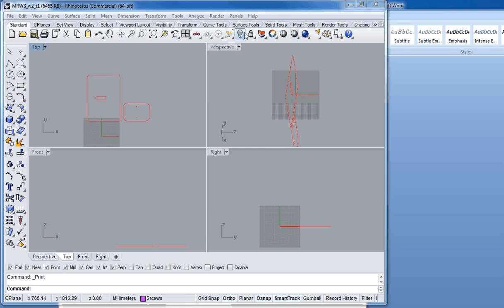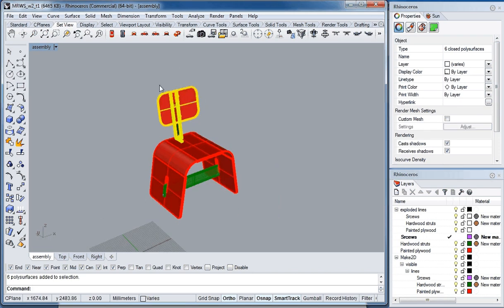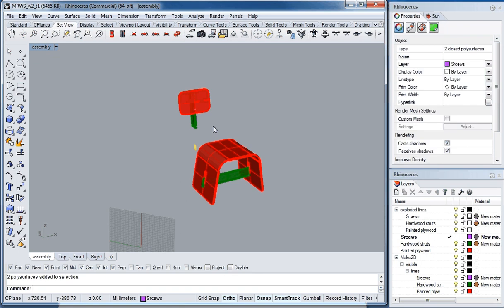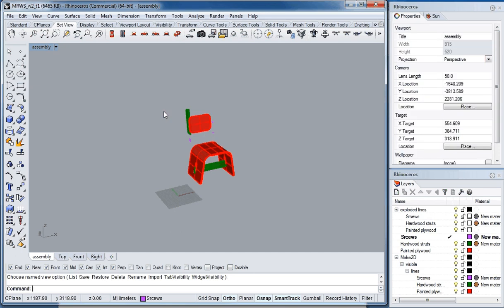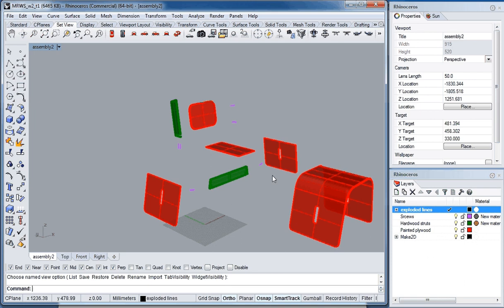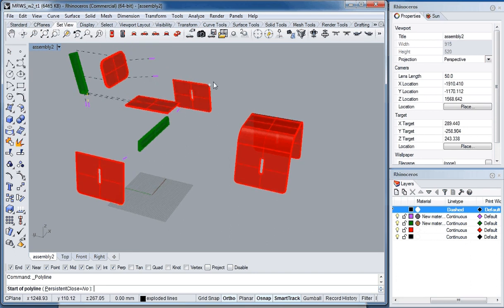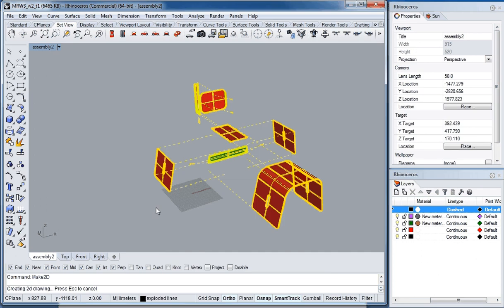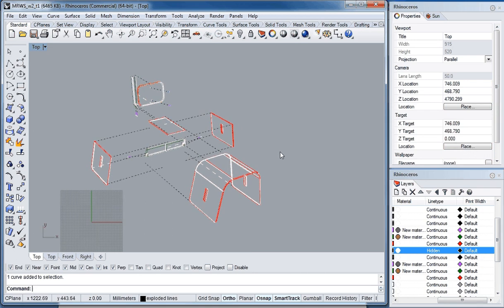Workshop2-part1.3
This is Part 1.3 of the second Rhino Workshop for the first year architecture students at Monash Uni. Second Trimester, 2013.

It covers creating an exploded assembly diagram.